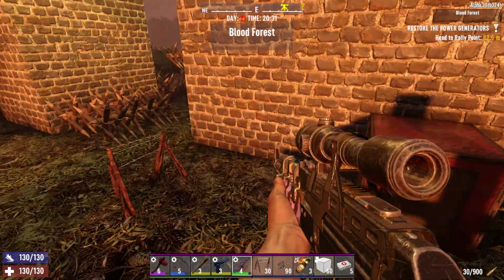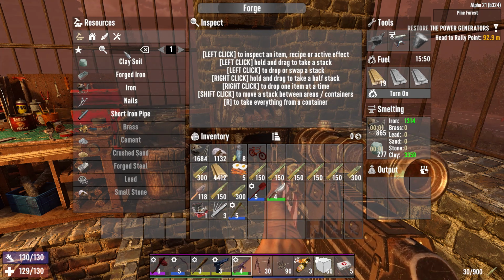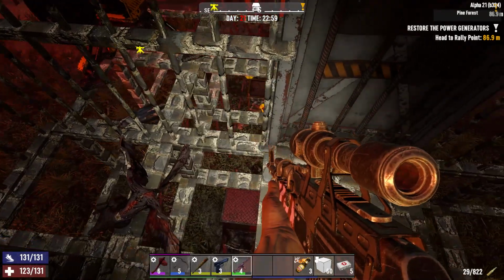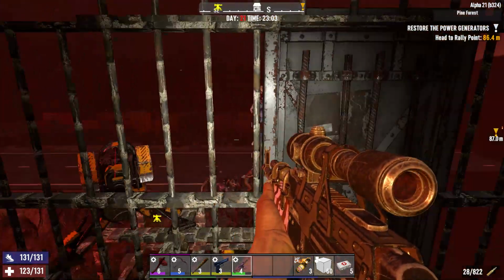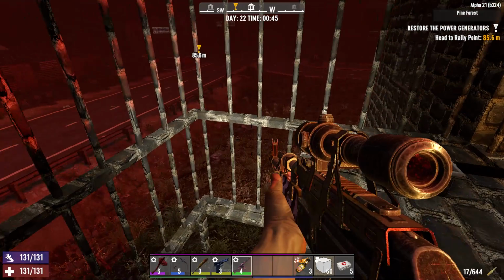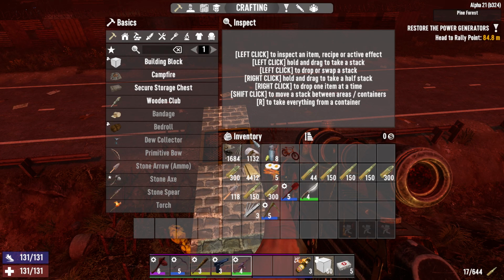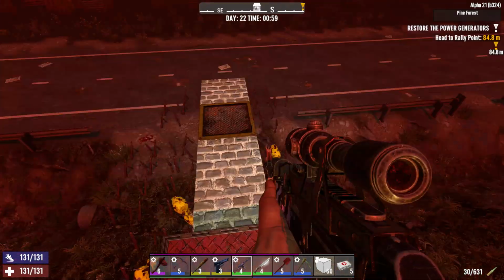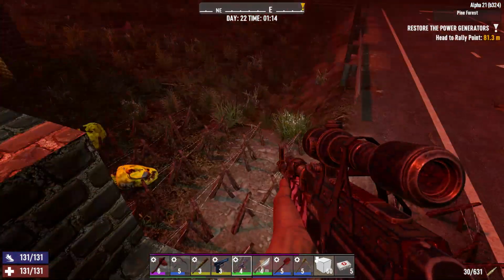7 Days To Die alpha 21 part 25 - Day 21 Horde Night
Set in a brutally unforgiving post-apocalyptic world overrun by the undead, 7 Days is an open-world game that is a unique combination of first-person shooter, survival horror, tower defense, and role-playing games. It presents combat, crafting, looting, mining, exploration, and character growth.